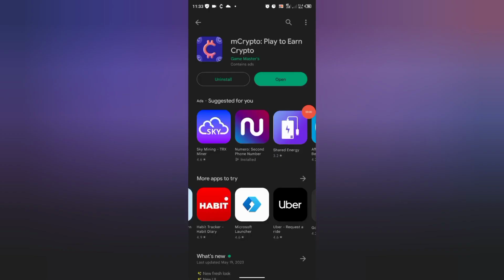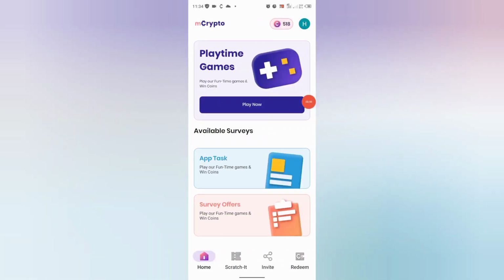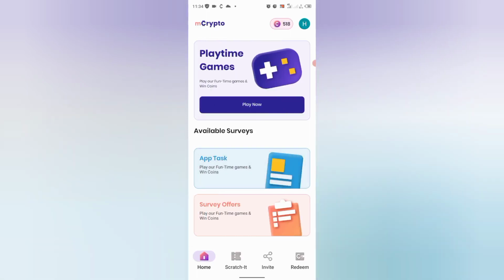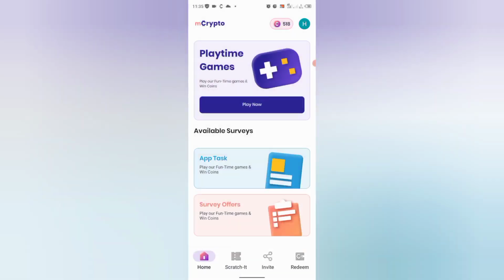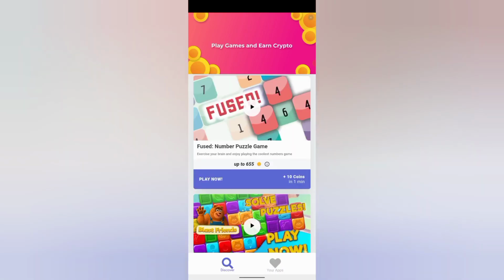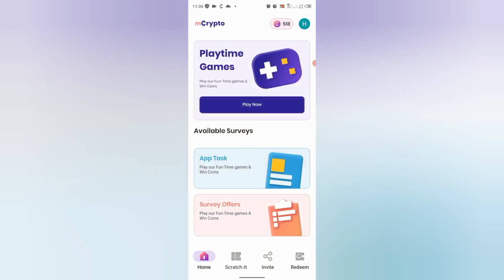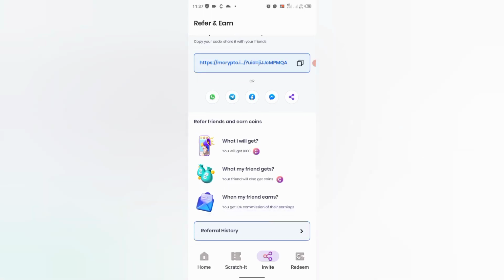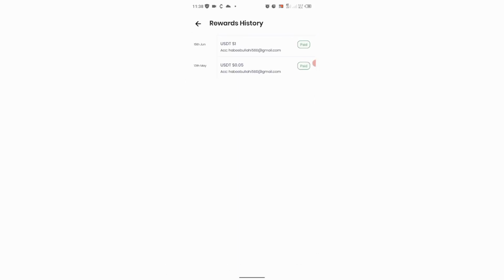MAKE $100 FREE USDT with my step by steps process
In this video, I'm going to teach you guys how to make $100 free Usdt from a particular app.

There's is no limitation for for your earnings, you can earn more than that in this detailed video.

When you use the link below to register, you will be give free Coins that can qualify you for withdrawal almost immediately.